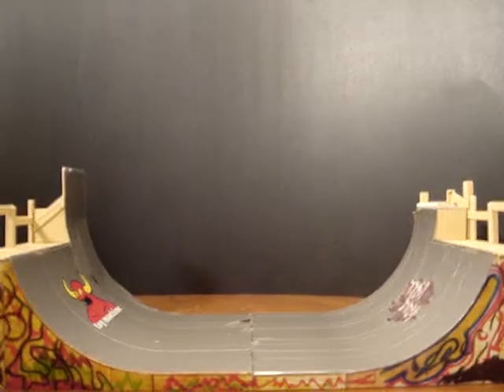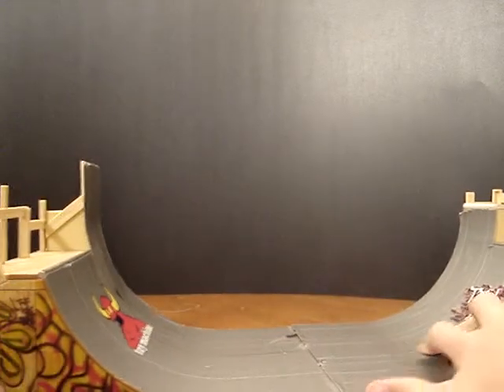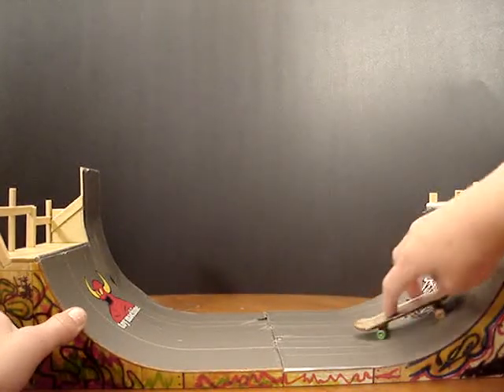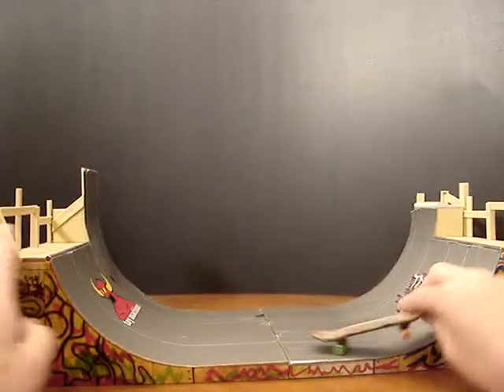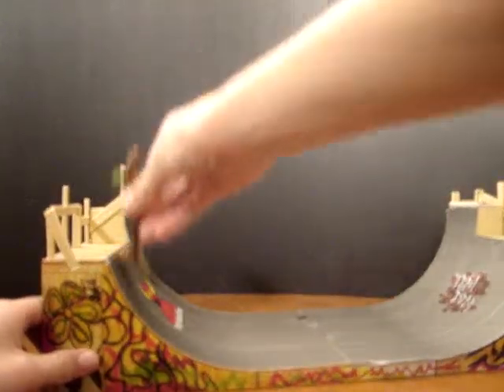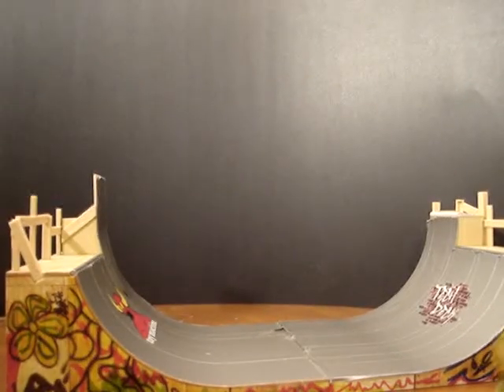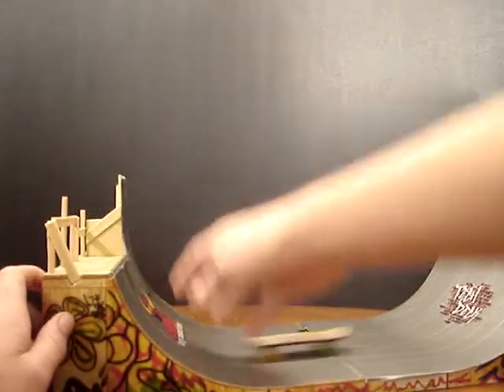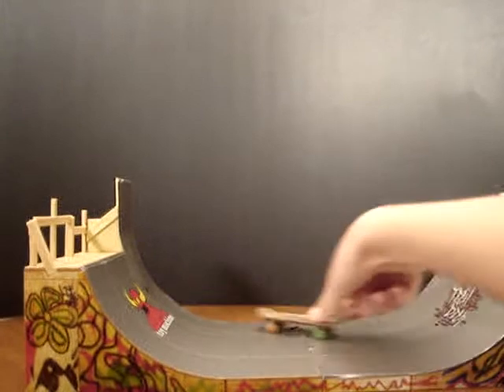tech deck almost (cheese and crakers) half pipe review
sdd